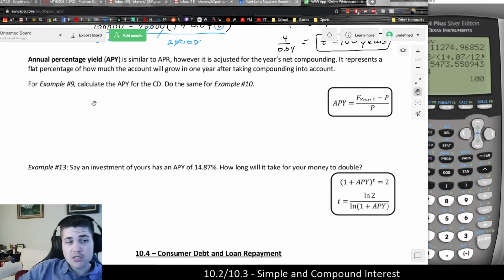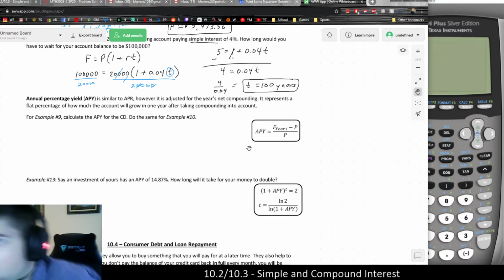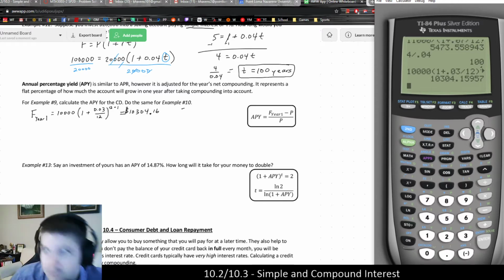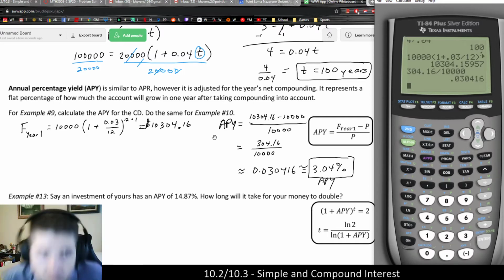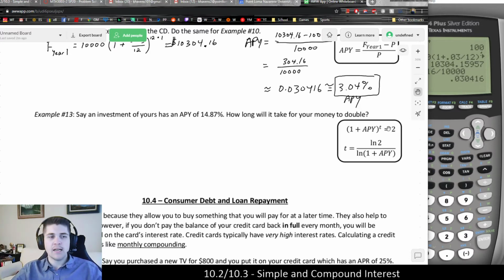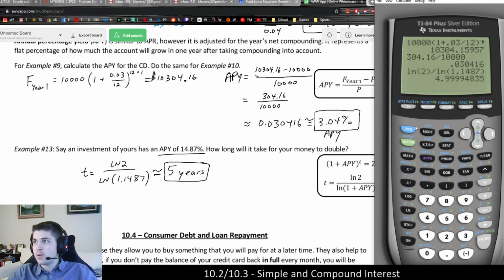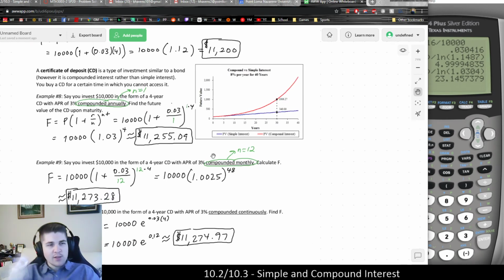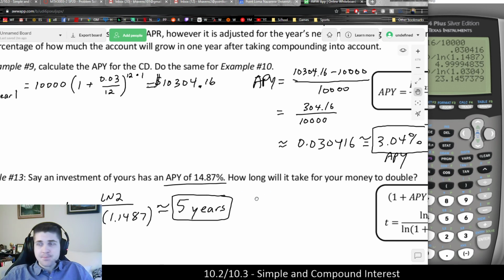[Math 3033] APY and Doubling Time